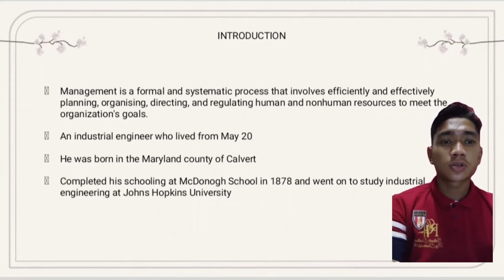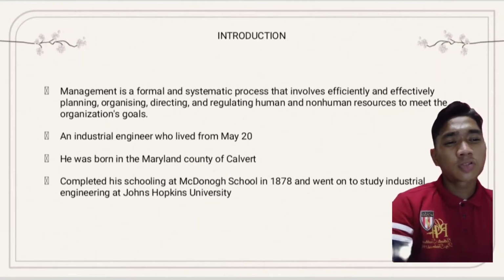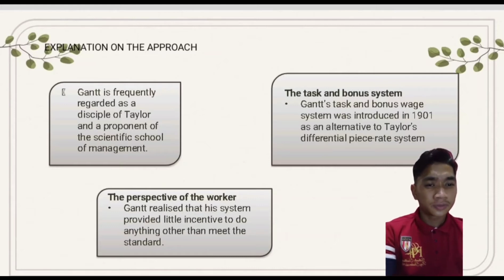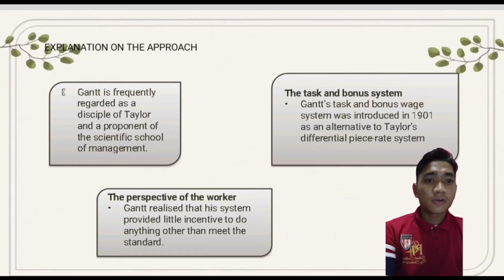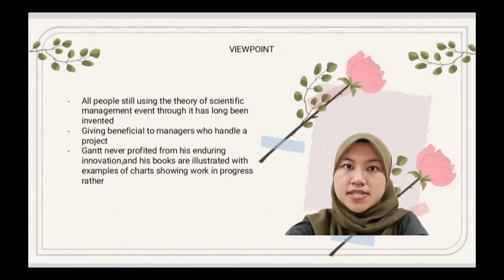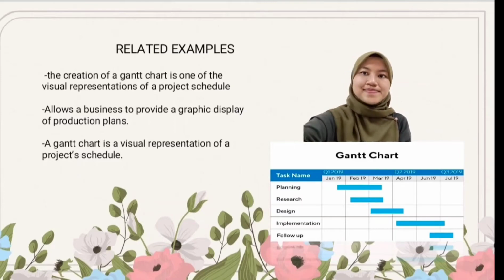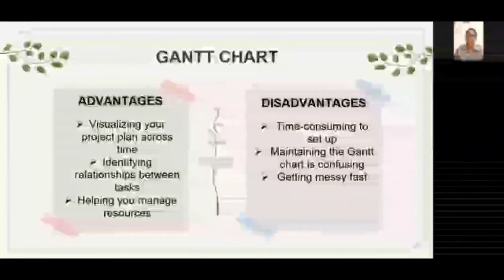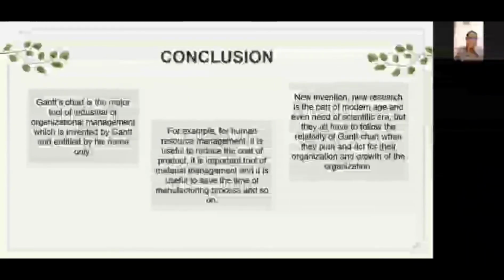| AFT1023 PRINCIPLE OF MANAGEMENT (L2) | ASSIGNMENT 1 "HENRY GANTT" | GROUP 2 |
Hello and asalamualaikum... We are from group 2. This our video presentation about "Henry Gantt".

Team member's name:
1. Durga Devi a/p Subramaniam (A21B3242)
2. Nurien Arieysha Bt Matnor (A21A3398)
3. Muhammad Riyan Bin Muhammad Risyad (A21A3498)